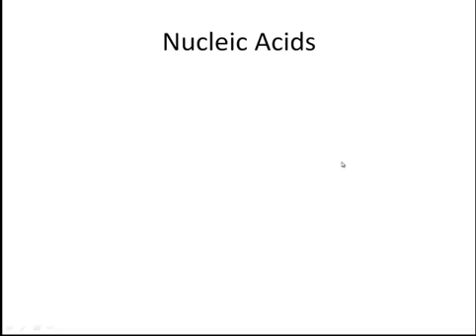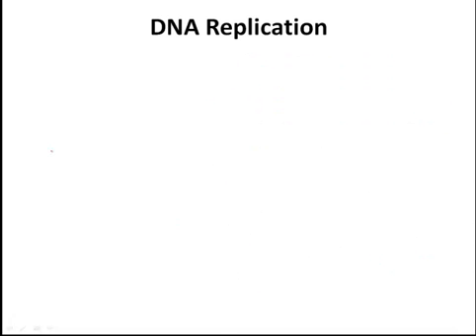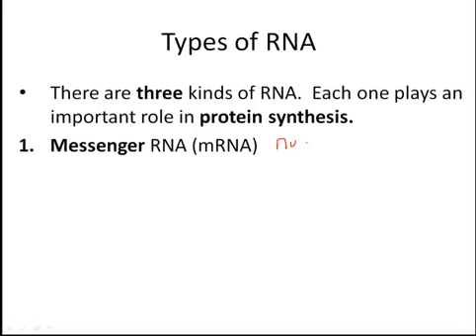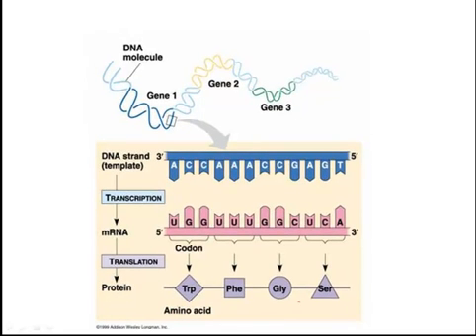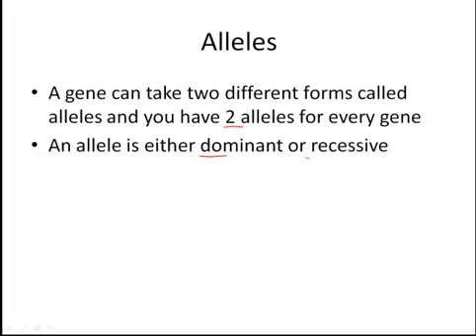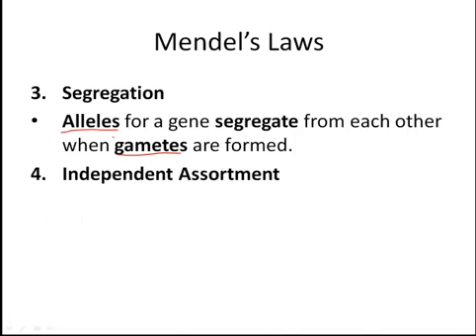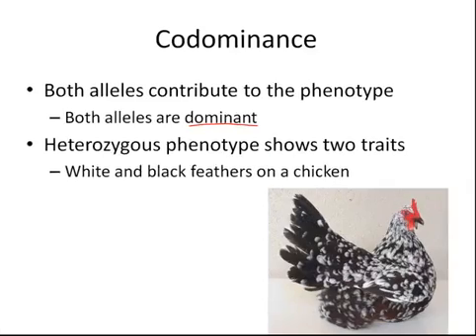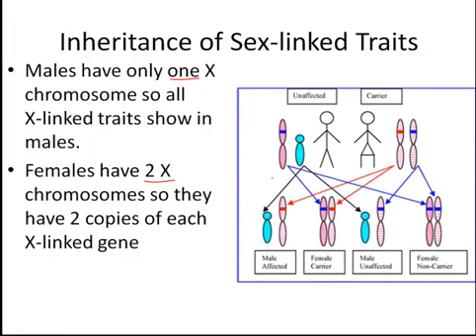Unit Review- Genetics